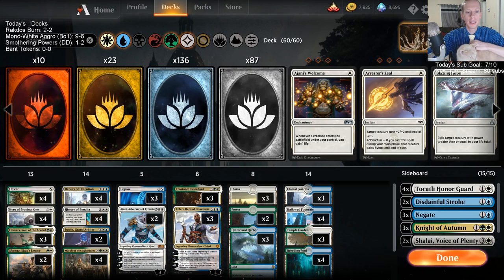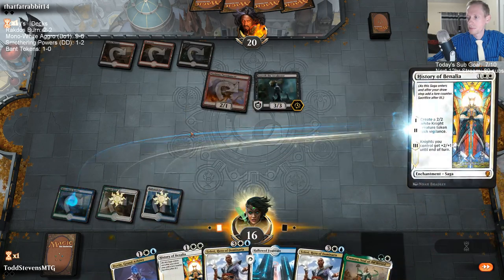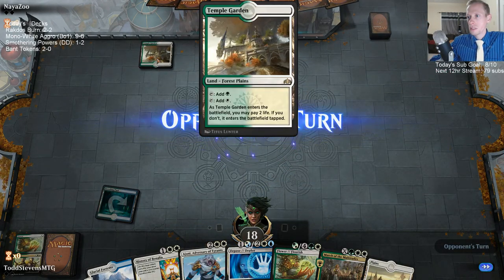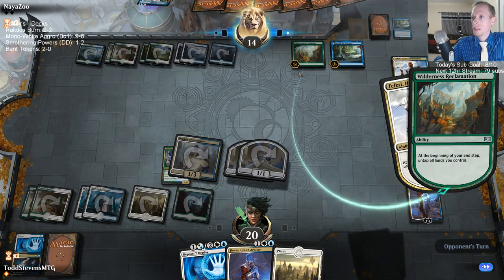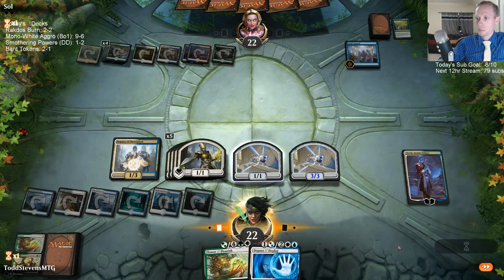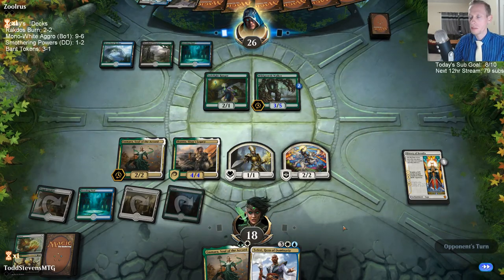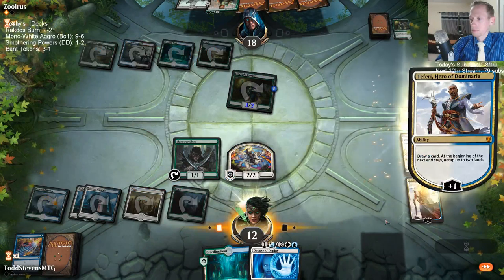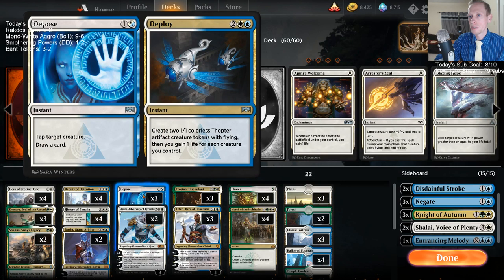Bant Tokens! 2/12/19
Ravnica Allegiance Standard Bant Tokens Broadcasted Live on Twitch by Todd Stevens on 2/12/19